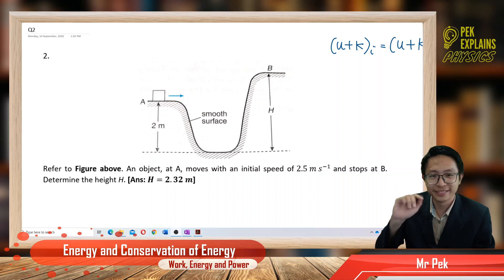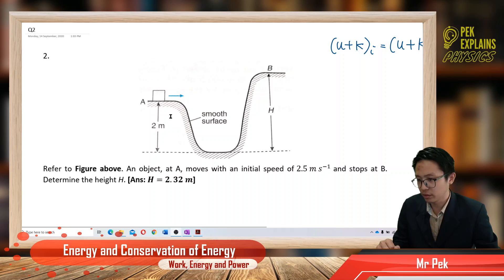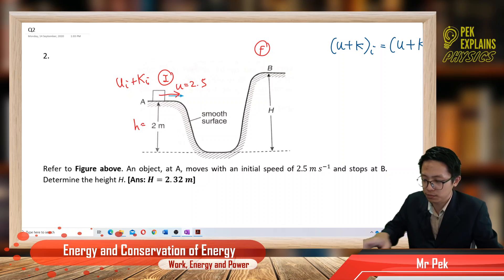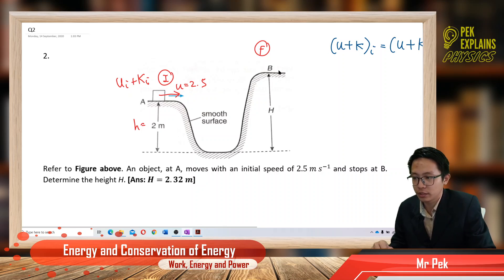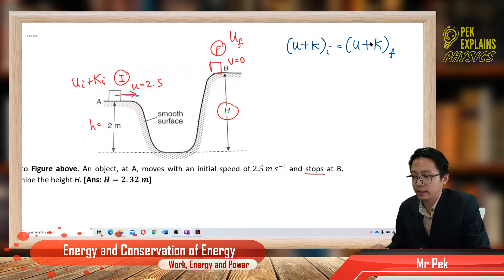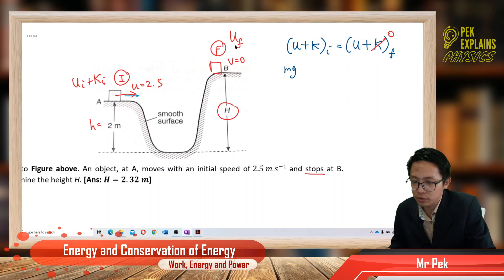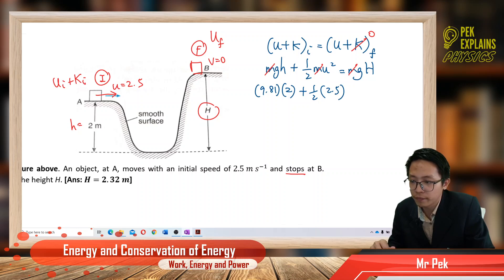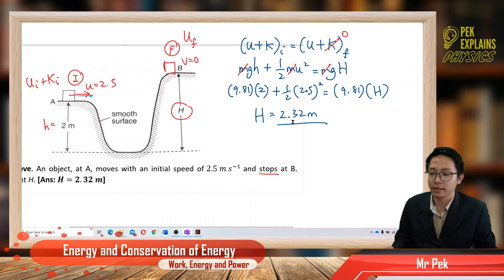Matriculation Physics: Energy and Conservation of Energy (Q2)